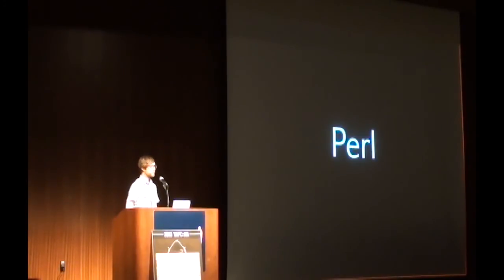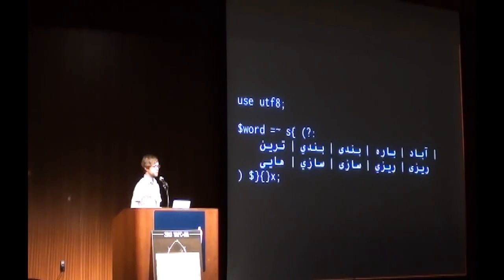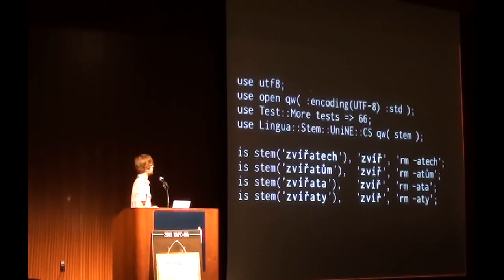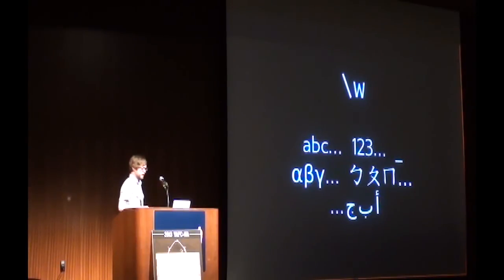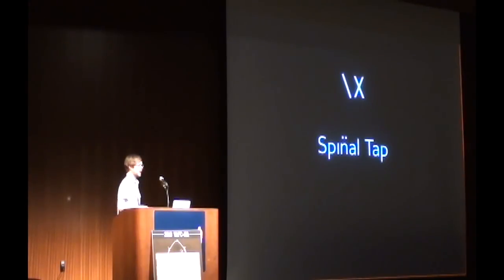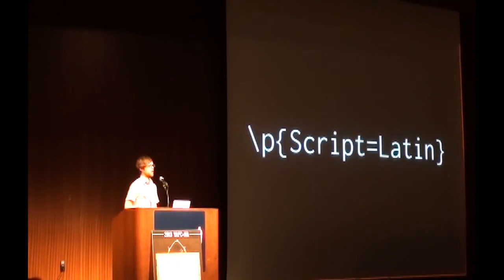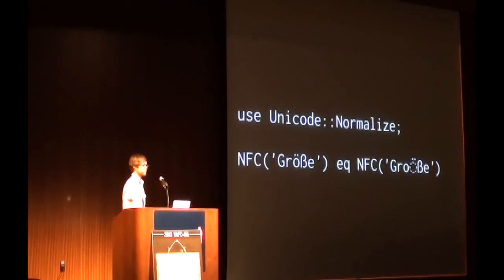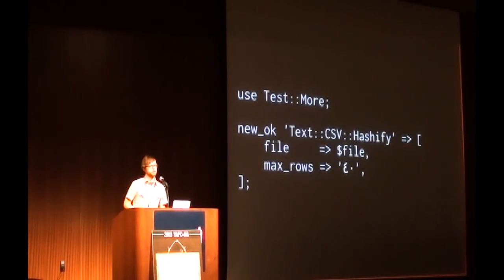Nick Patch - Unicode Best Practices